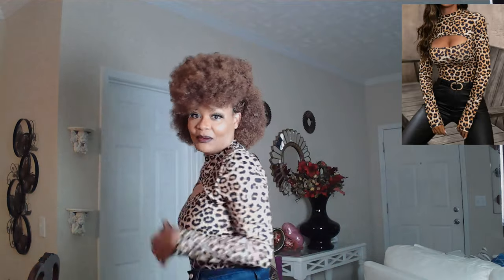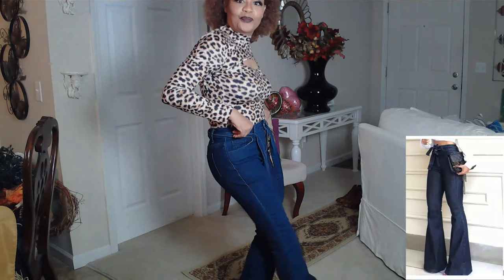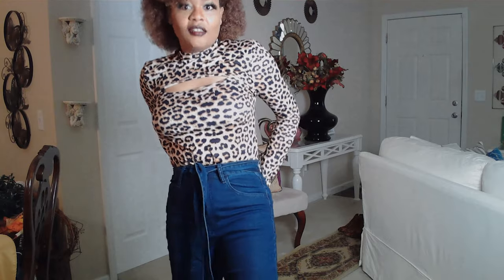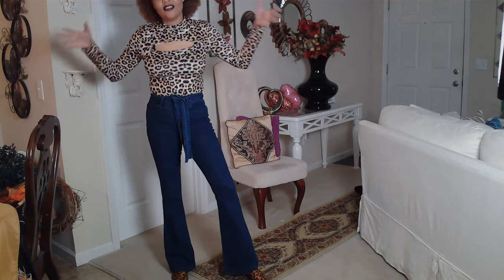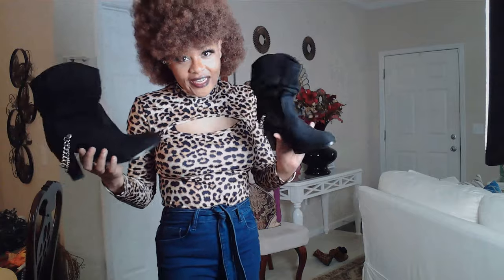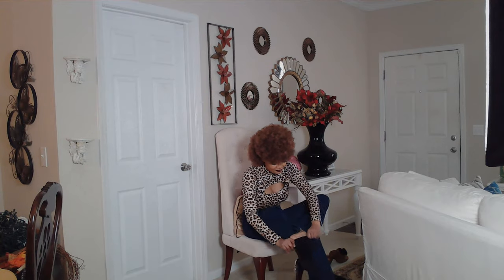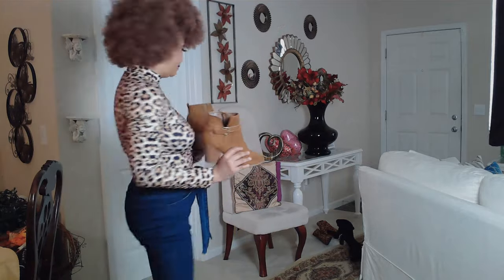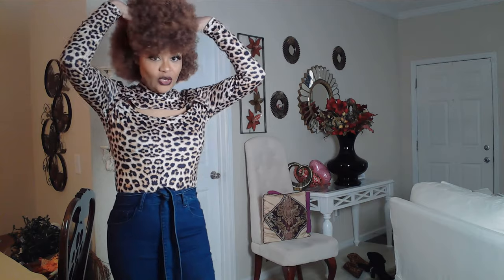Leopard Cut Out Top/ Navy Bell Bottom Jeans/Cowgirl Leopard Boots Temu Review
Temu Review of a Leopard print cut our top with a pair of bell bottom jeans. Stylish outfit for a relaxing day or evening out with friends. With an Afro hair style, this is a fashion statement dedicated to the 1970''s.

Description of Items:
Women's Snakeskin & Leopard Pattern Shoes, Side Zipper $22.48
Black Women's Block Heeled Short Boots, $24.79
10 inch Afro Curly/Kinky Wig | 70s Inspired Full Fluffy Party Wig  $7.27
Women's Navy Blue Flare Leg Denim Jeans with Belt %15.71
Elegant Leopard Print Stand Collar Long Sleeve T-Shirt $7.89

Code: aao04919